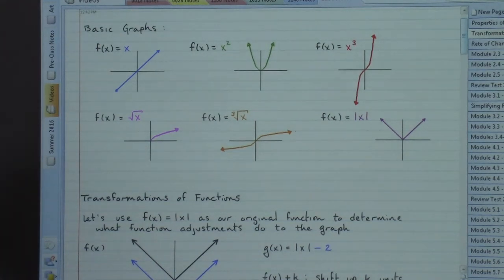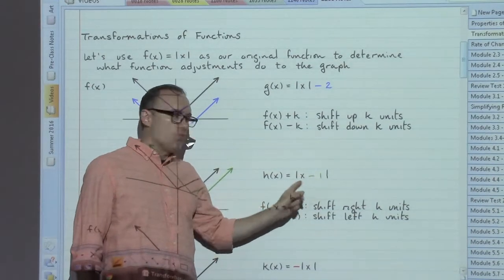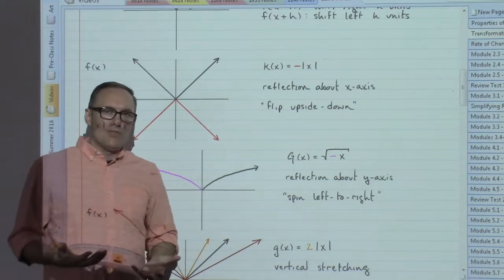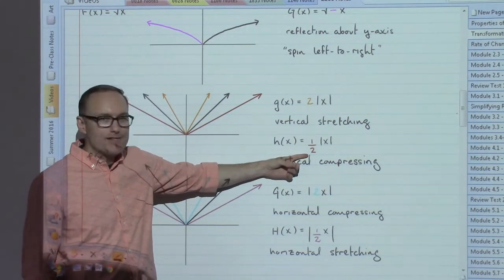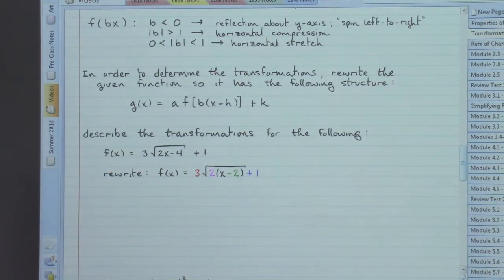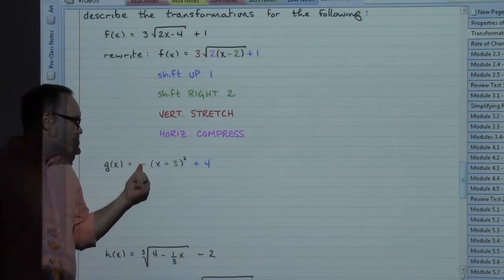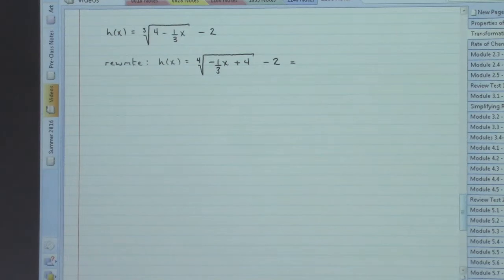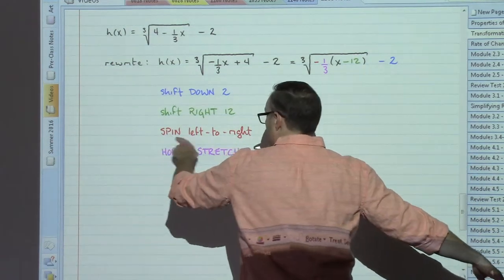Graph Transformations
Graphs of basic functions & how changes to the equations of functions impact the appearance of the graphs